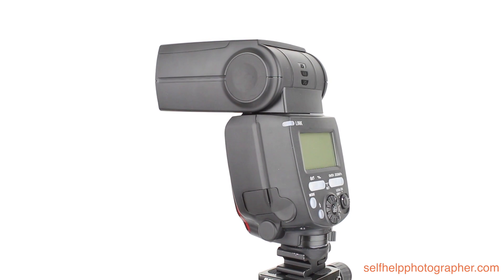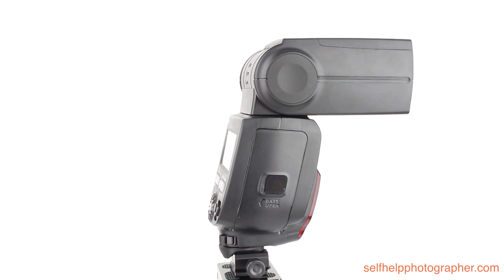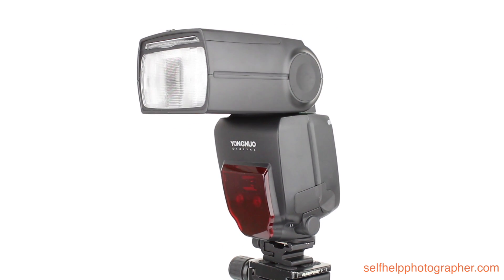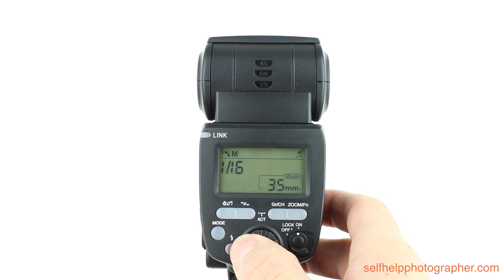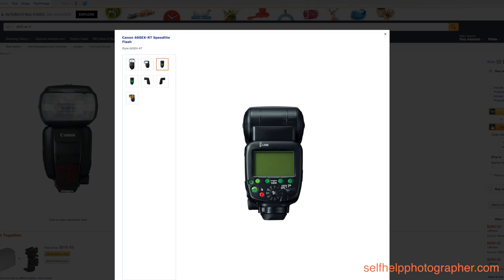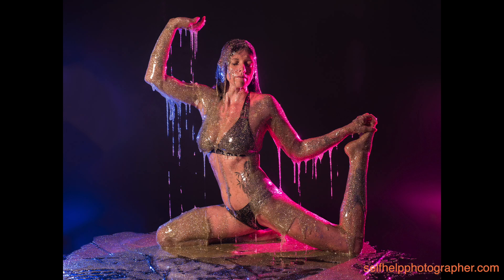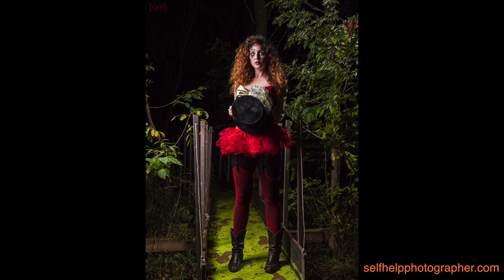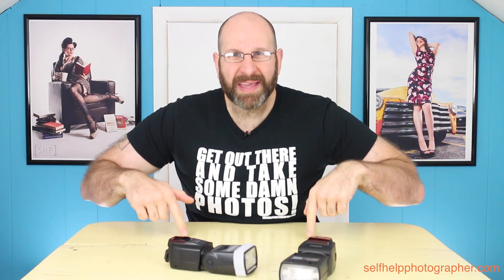Yongnuo YN660 Speedlight Hands On Review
The Yongnuo YN660 flash is a manual only flash compatible with any camera that has a standard flash hotshoe.

It retails on Amazon for $75.99 USD (Amazon and is a new design for Yongnuo. Like the 560 series before it, the YN660 is modeled after a Canon flash, this time the Canon 600 EX-RT.

Yongnuo YN-660 Features:

Guide Number of 66 meters (216.5 feet)
Full manual control down to 1/128 power in 1/3 stop increments
Multi Stroboscopic mode
Flash zoom range of 14mm - 199mm
Manual zoom control available.
Recycle time of 3 seconds when fired at max power.
2.4 ghz 16 channel radio built in
Can control up to 6 groups as master in wireless system
Compatible with Yongnuo 560 TX, RF 602, RF 603, and RF 605 Triggers
Can work as master or slave with Yongnuo YN 560 III and YN 560 IV flashes

Check out the video for the full review